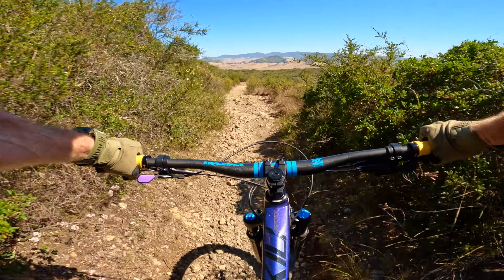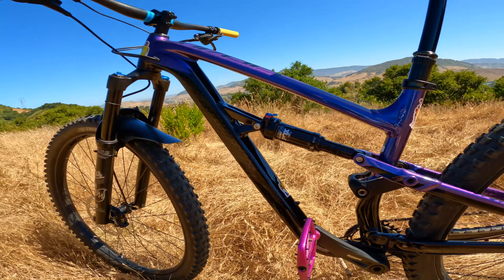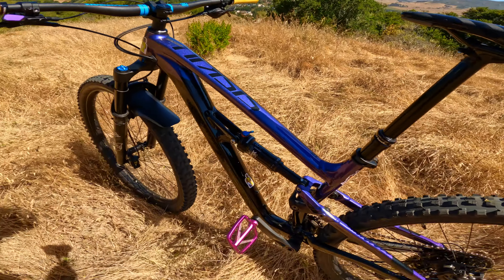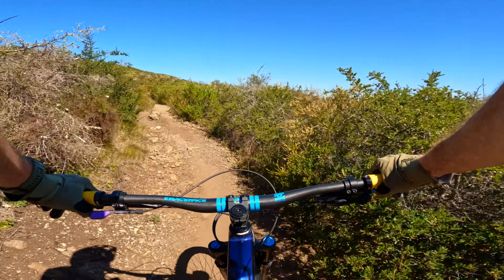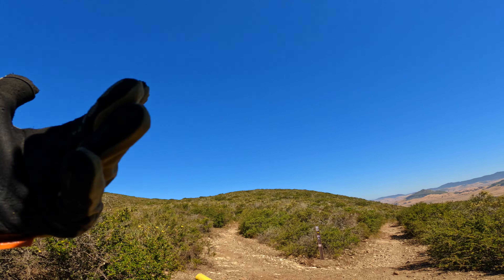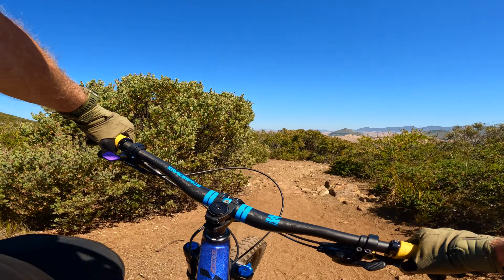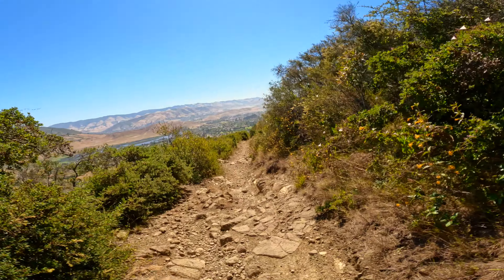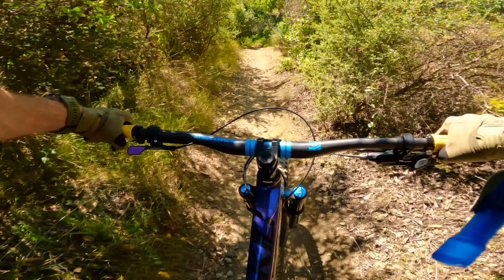2024 Polygon Siskiu T8 Review 4K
New Bike Day! Shenanigans no more. I have departed from the Santa Cruz regime and now it's Polygon's turn to show up and show out. Are you a fan of the Siskiu? New chapter. Let's get it!